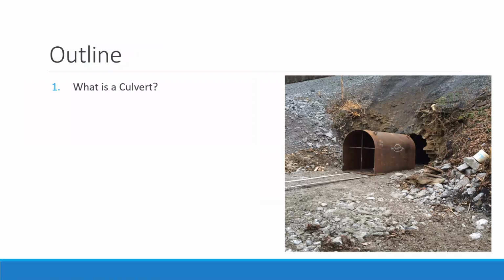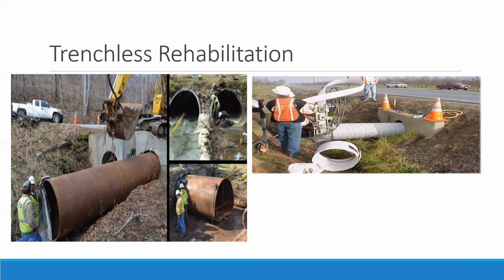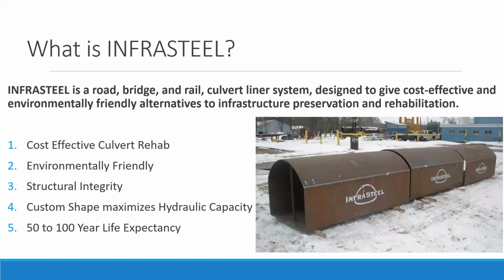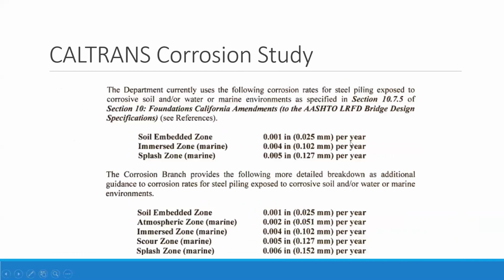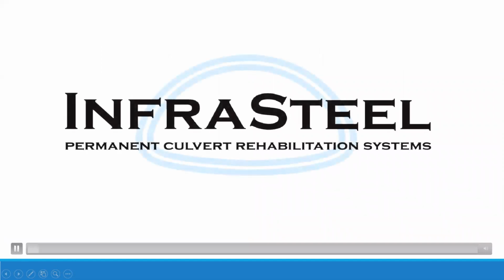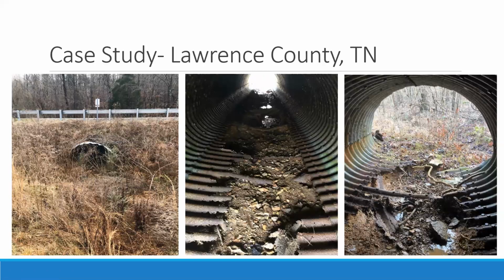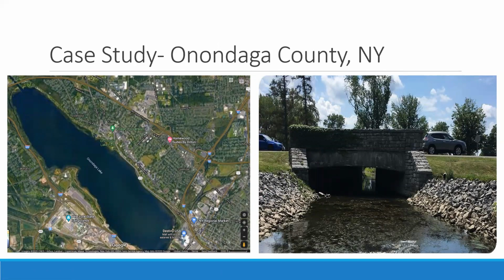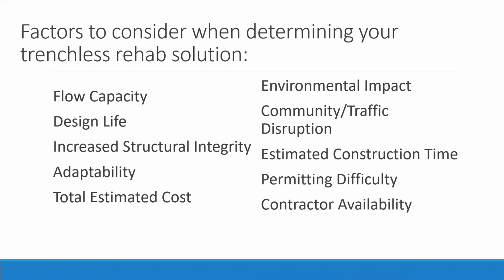Culvert Slip-Lining & InfraSteel Rehabilitation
This webinar focuses on defining the major factors that lead to culvert failure, the signs of a failing culvert, the common trenchless rehabilitation methods, and the INFRASTEEL system.